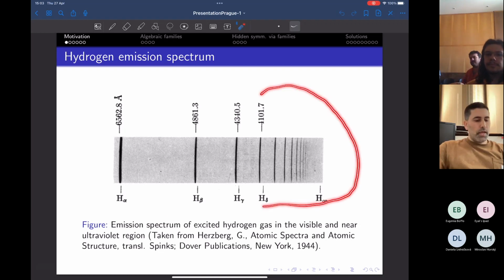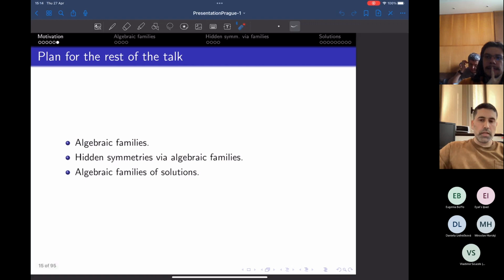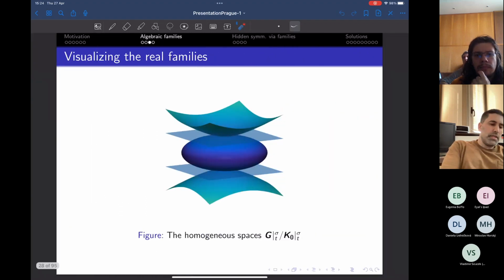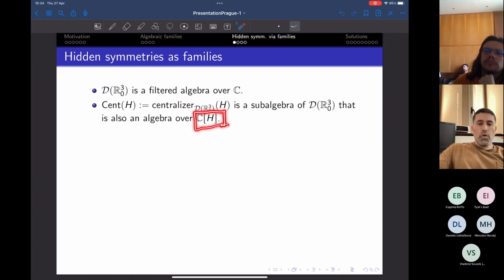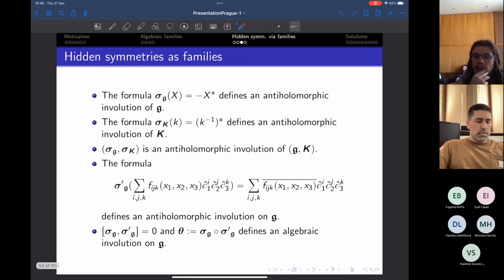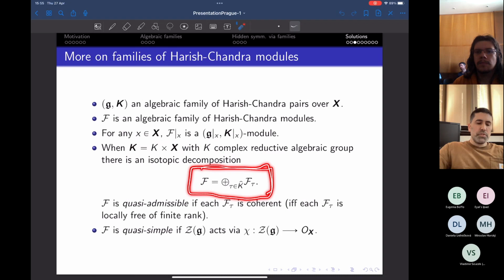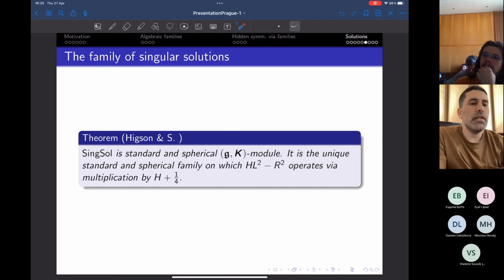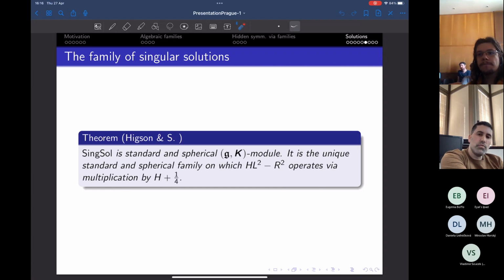Families of symmetries and the hydrogen atom (Eyal Subag)